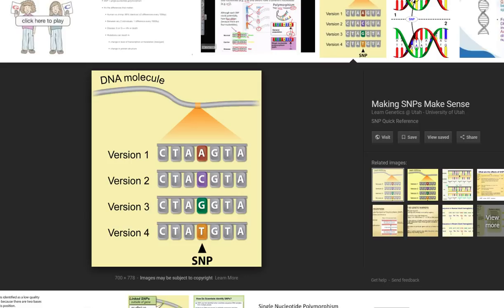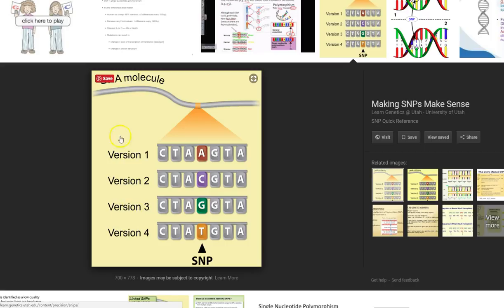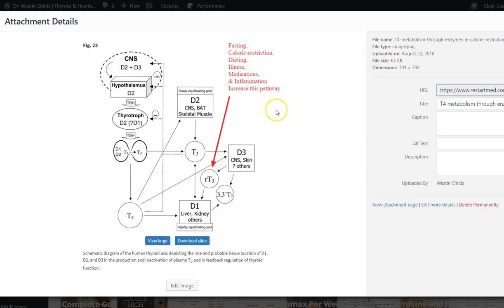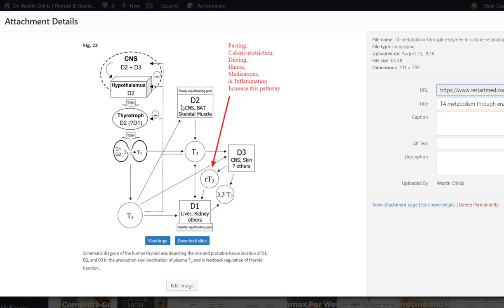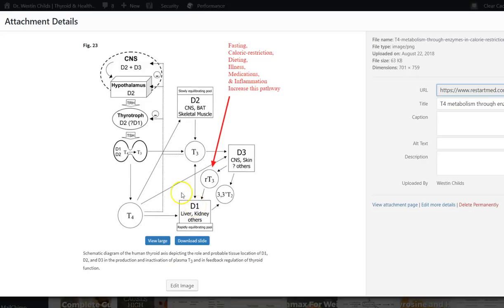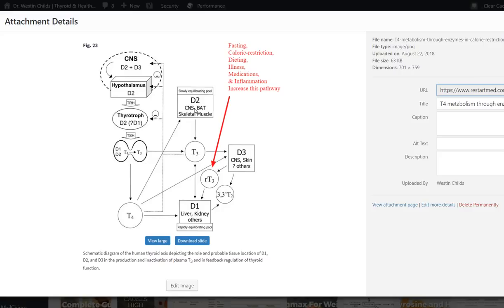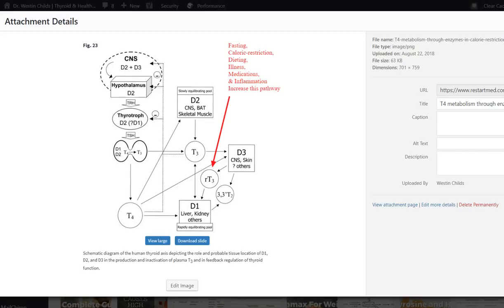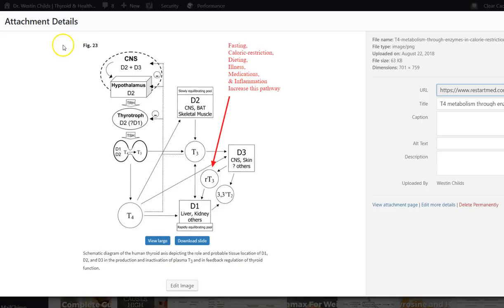TBS #24 Bad Genes that Impact Thyroid Function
A list of genes that impact thyroid function.

Today is episode #24 and it's all about bad genes and how they impact your thyroid function.

There are certain genetic changes, known as single nucleotide polymorphisms or SNP's for short, which can slightly impact certain enzymes in your body.

These genes are very important when it comes to your thyroid because they can impact a set of enzymes known as the deiodinases.

These deiodinases are responsible for activating or inactivating thyroid hormone at the cellular level. And they can be impacted by factors such as your genes, medical conditions, medications, and so on.

There are 3 major deiodinase enzymes:

- D1 - You can consider this an activating enzyme and it is responsible for 30% of T3 in the body.
- D2 - You can consider this an activating enzyme and it is responsible for 70% of T3 in the body.
- D3 - You can consider this an inactivating enzyme which takes T4 and turns it into reverse T3 or rT3.

Certain SNP's impact the function of these enzymes which create conditions in which you may not be able to convert T4 to T3 very well.

DIO2 SNP's and DIO2 SNP's can both impact how your body tolerates certain medications.

You can test for the presence of these enzymes which can help guide your treatment and help you understand which thyroid medication you should be on.